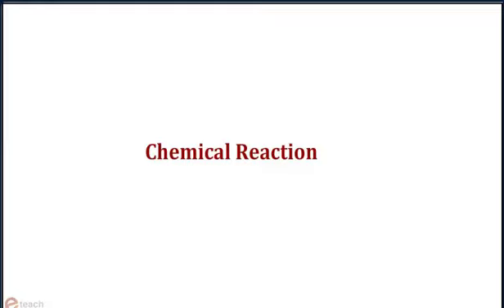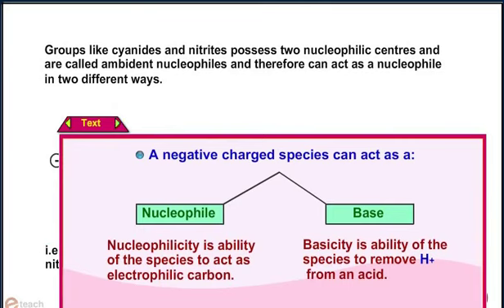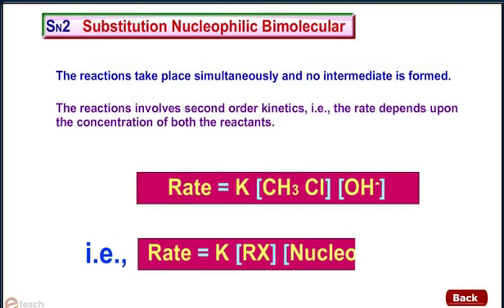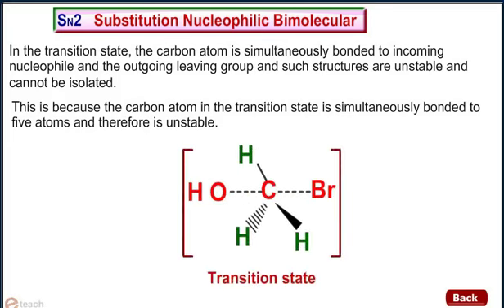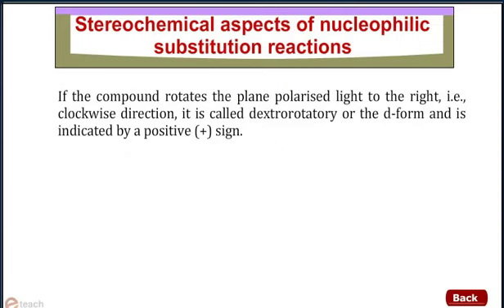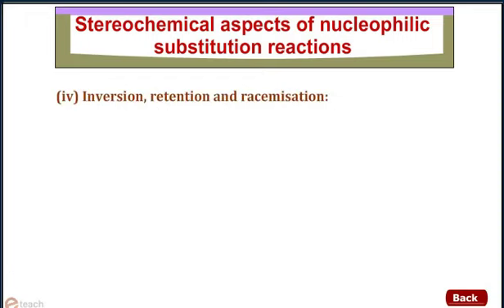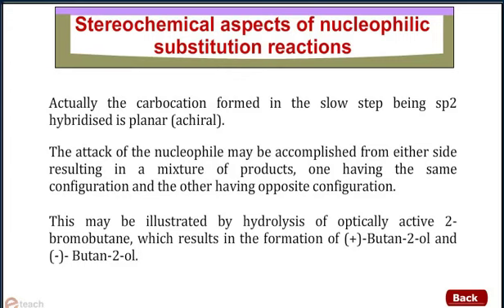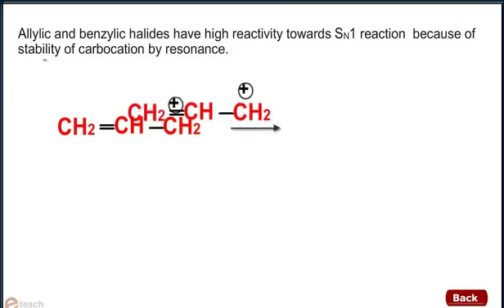HALOALKANES AND HALOARENES 14